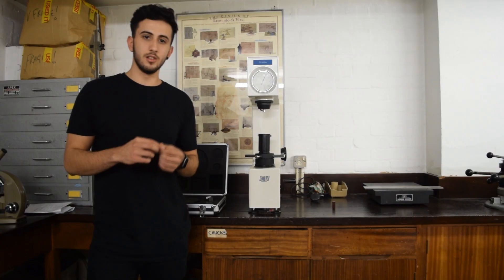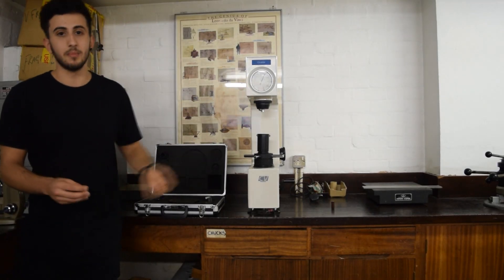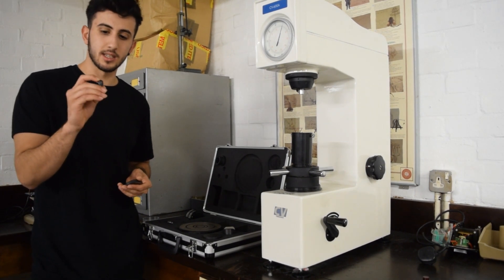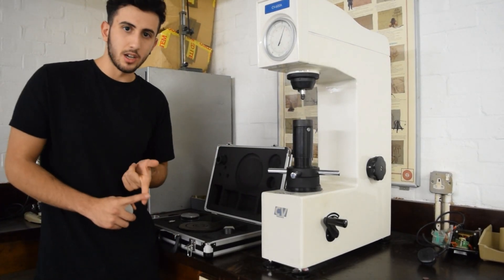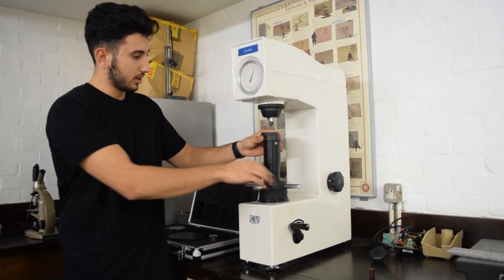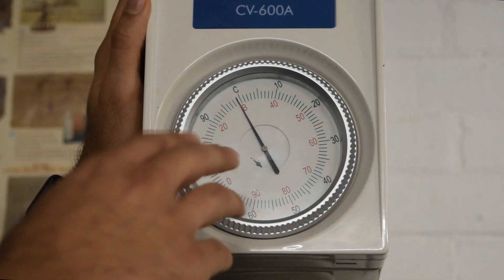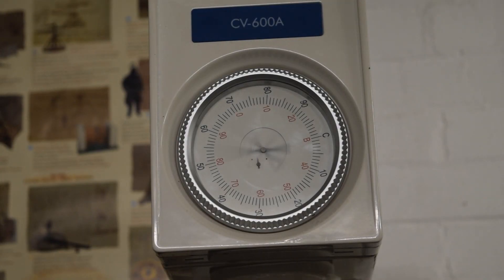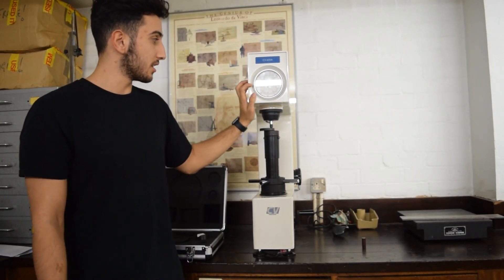Materials Testing - Rockwell Hardness Test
Tutorial video on how to use rockwell hardness tester.
For Scale B Tests.